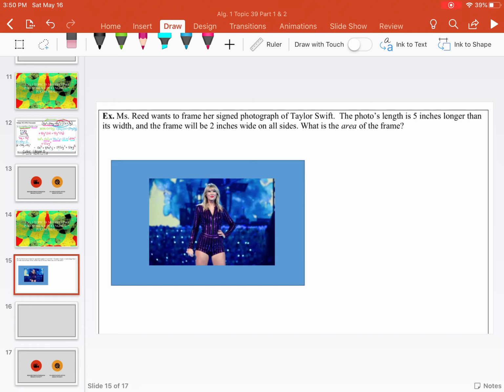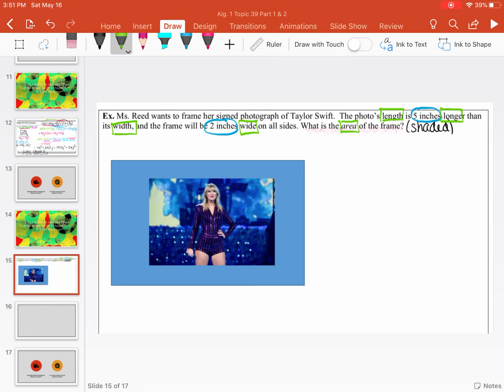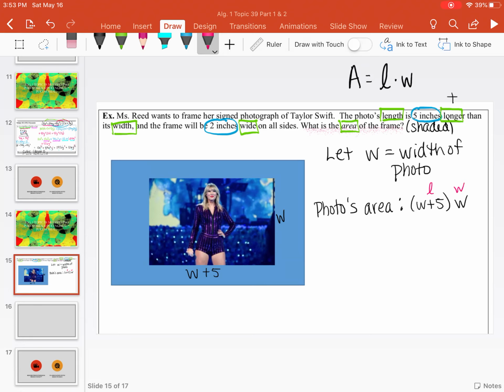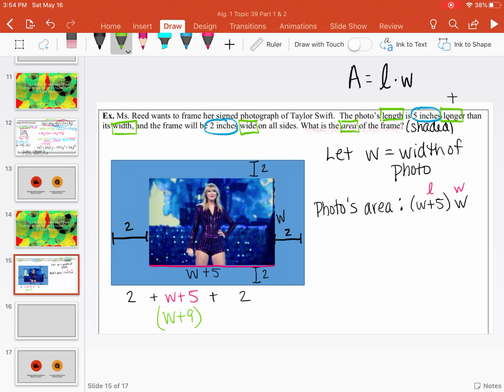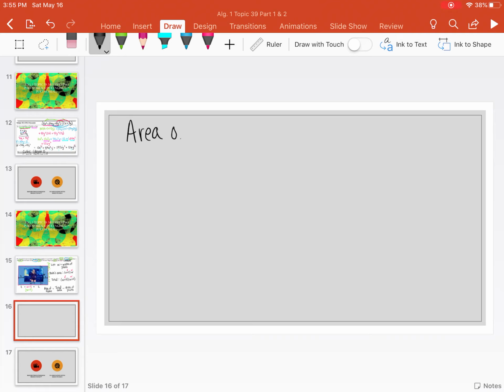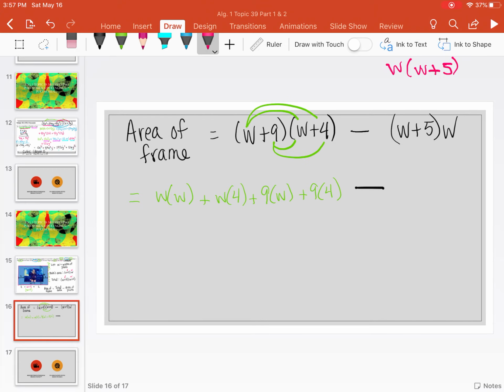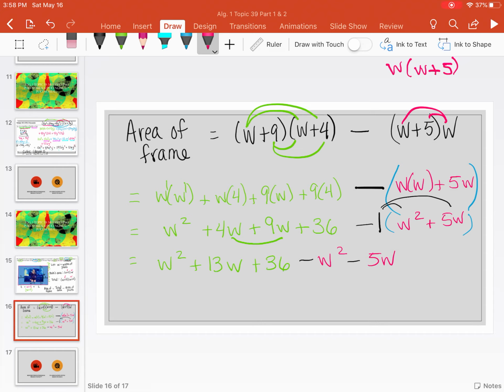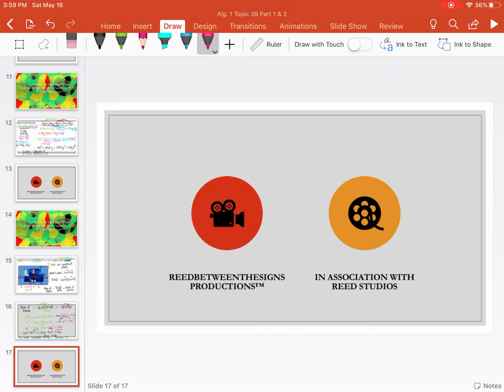Algebra 1 Topic 39: Multiplying Polynomials in a Word Problem (Part 3/3)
In this video we practice solving a word problem by multiplying polynomials using both the vertical method and the horizontal method.  We then combine like terms and classify the final answer by degree and number of terms.

Products Used:
Class Notes